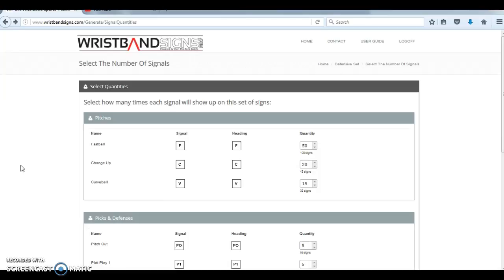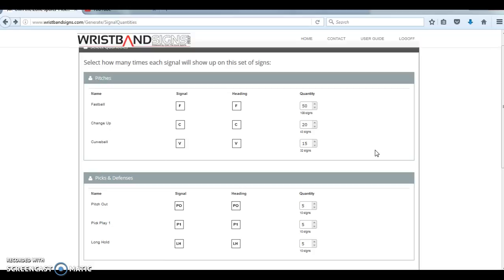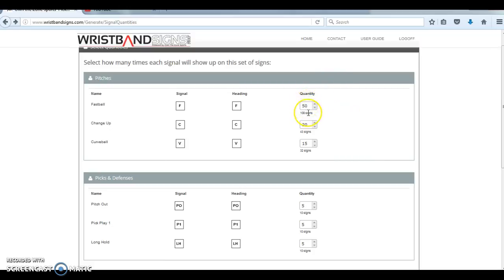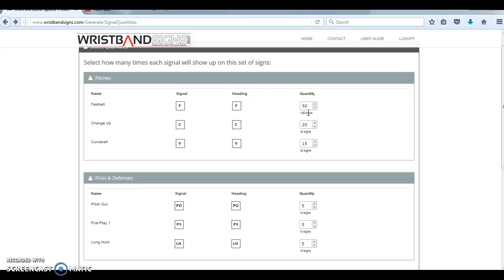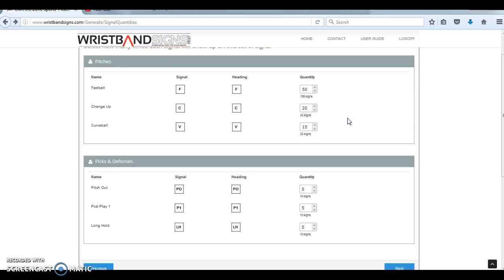wristbandsigns.com - pitching & defense: how many of each play or pitch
- select how many pitches or defensive plays you want for each particular selection you have chosen for your customized pick-proof wristband system